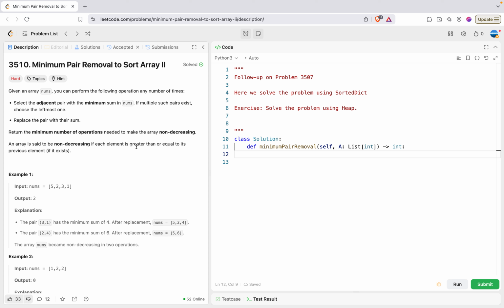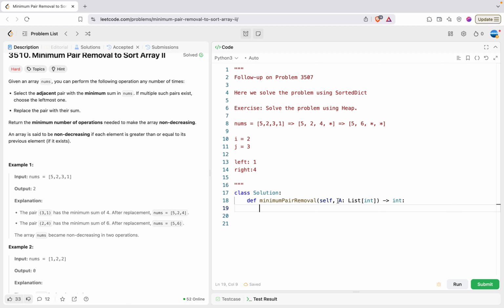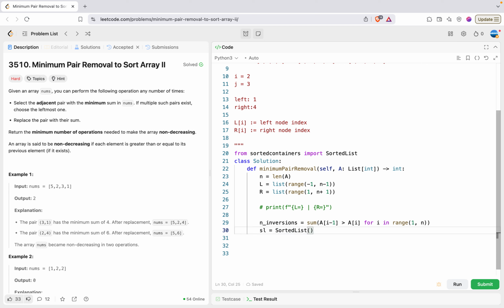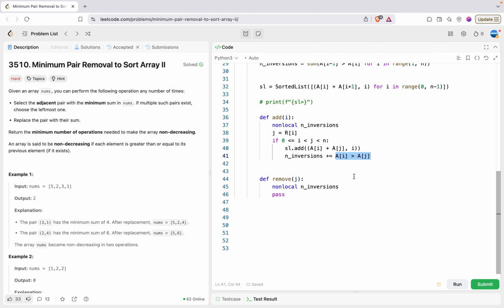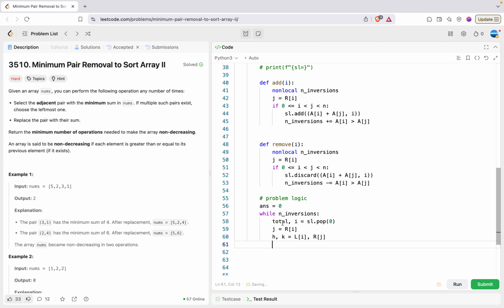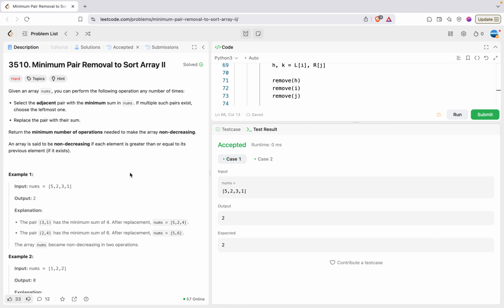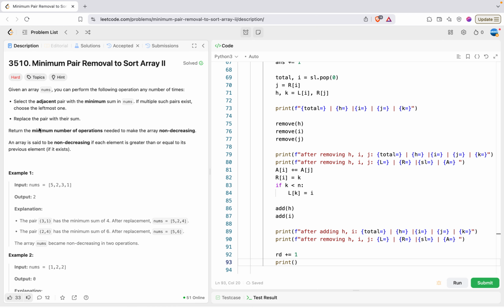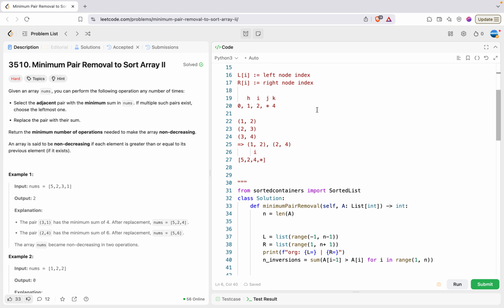leetcode 3510 Minimum Pair Removal to Sort Array II | SortedList